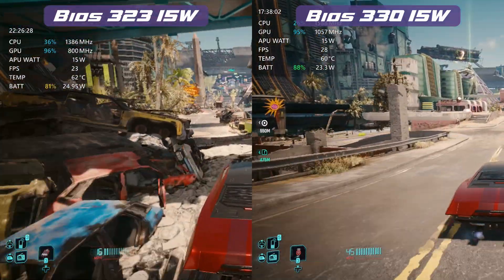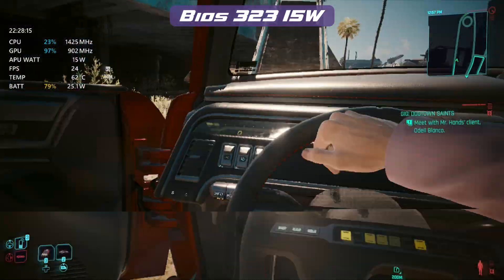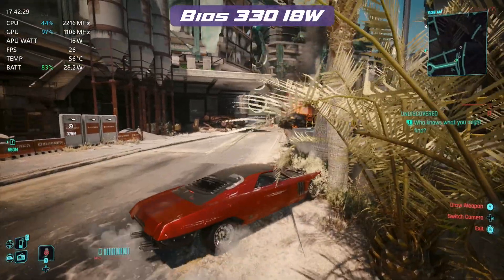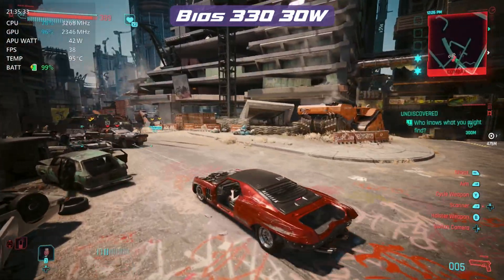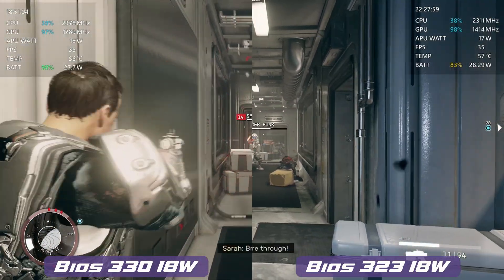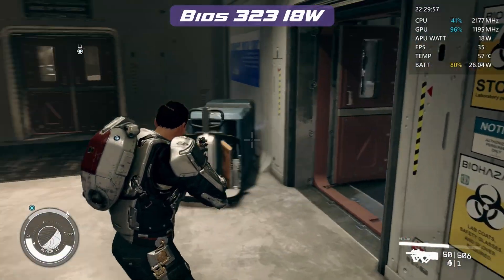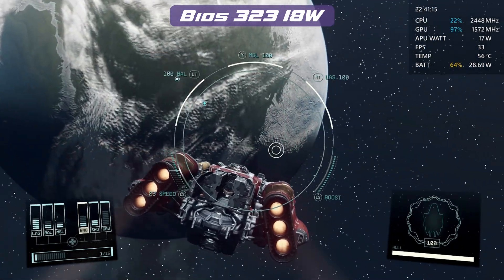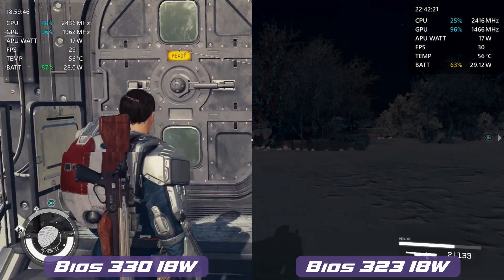ROG Ally Bios 330 vs Bios 323 - Performance Testing - Cyberpunk & Starfield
Comparing the performance of the new 330 ROG Ally bios against the previous 323 bios version in Cyberpunk 2077 phantom liberty and Starfield

Intro 0:00
Cyberpunk 2077 Phantom Liberty 15W 0:16
Cyberpunk 2077 Phantom Liberty 18W 1:04
Cyberpunk 2077 Phantom Liberty 30W 1:55
Starfield 18W 2:55